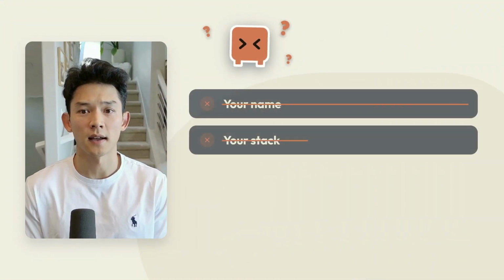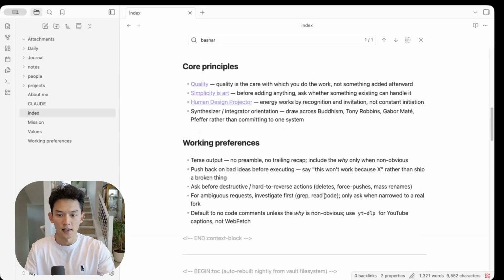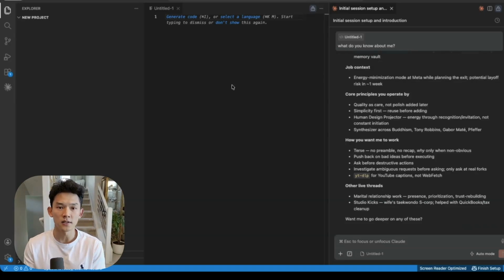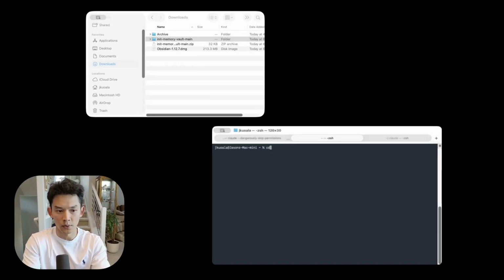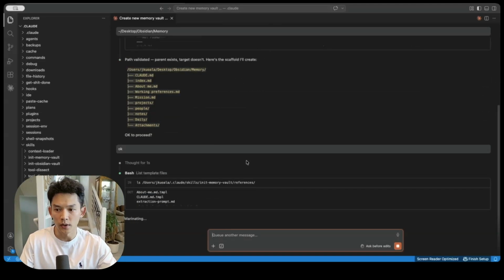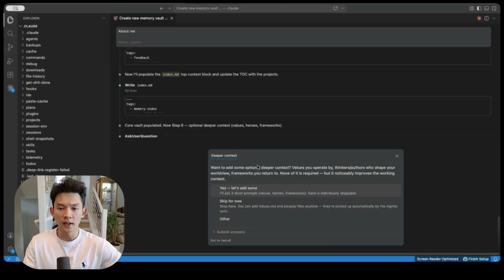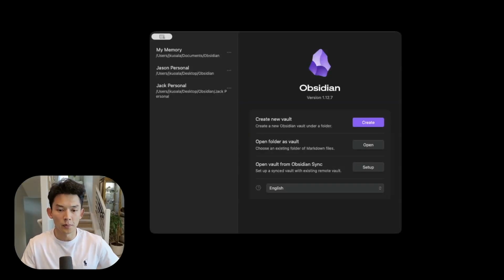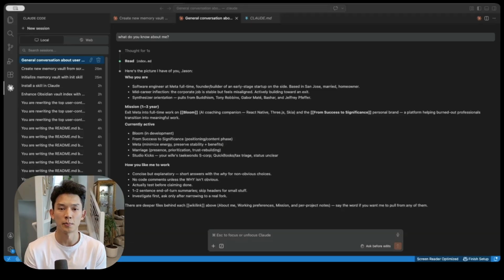Claude Code Forgets Everything. Here's the Fix (10 minutes)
Claude Code forgets everything between projects and conversations. Here's a portable memory system in plain markdown — under 10 min to set up, works across every project.

The memory lives as markdown files you own — not locked in any provider's database. When Claude Code reads your CLAUDE.md at the start of each session, it loads who you are, your stack, your working preferences, and your core principles. No more re-explaining yourself every conversation.

The system auto-compiles nightly across every project on your machine and folds new learnings — preferences, working patterns, even blind spots — back into a single index. Because it's just markdown, you can take it with you to any future AI provider or agent.

Everything is packaged as a free Claude Code skill called init-memory-vault. This video walks through installing the skill, scaffolding the vault, seeding it from an existing chatbot (ChatGPT or Claude), wiring up CLAUDE.md, and opening the vault in Obsidian — the same setup I use every day.

Why not a full PARA + Karpathy wiki structure? Because 95% of beginners build that, never touch it again, and end up with a vault graveyard. This is the distilled version that provides value on day one and grows with you instead of waiting for you to grow into it.

📓 WHAT YOU'LL HAVE AFTER 10 MINUTES
• A personal memory vault in plain markdown — files you own
• An always-on index that loads at the start of every Claude Code session
• A nightly auto-compile so the system maintains itself
• Memory that travels with you to any future AI provider

⏱ Chapters
0:00 Claude Code's memory problem
0:35 Demo: what a memory-aware session looks like
1:30 How the storage works (plain markdown, categories)
2:30 Real example — fixing my YouTube ideation pipeline
4:00 Install the init-memory-vault skill
5:30 Run the skill — scaffold the vault
6:30 Install Obsidian
7:15 Seed the vault from an existing chatbot
8:30 Working preferences questionnaire
9:30 The CLAUDE.md auto-loader
10:30 Nightly auto-compile (advanced — skip for now)
11:00 Open the vault in Obsidian
12:00 Why this beats PARA + Karpathy wiki for beginners

I'm Jason — 15+ years building software, now teaching people how to build with AI the right way.

🛠️ Join The Builder's Workshop — for beginners launching an AI-era career.
Weekly build-alongs, peer accountability, and direct access to me.
👉 jasonk.us/workshop